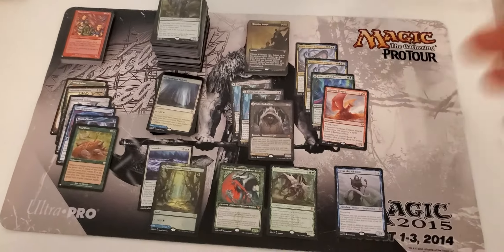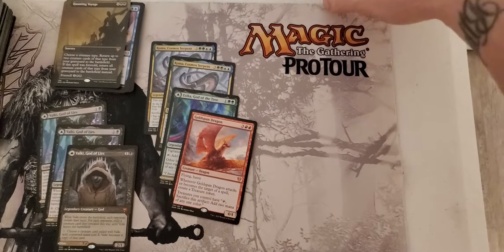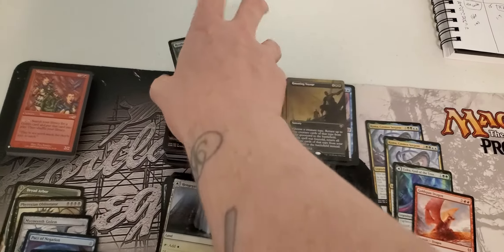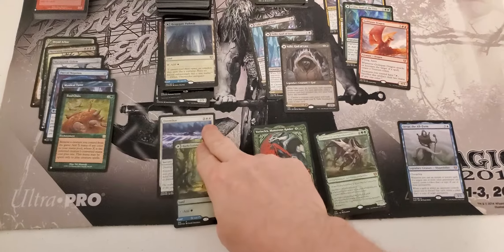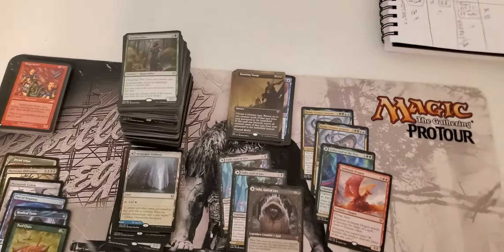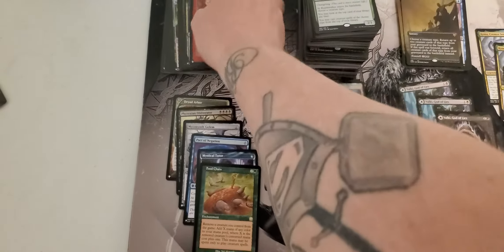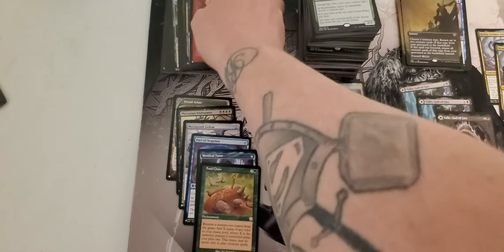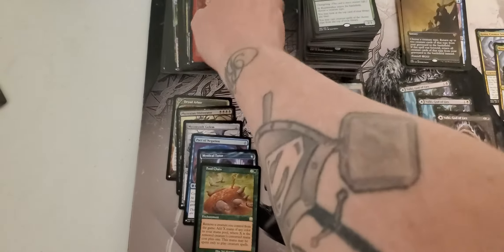last case of set boosters what is it worth???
3rd case of kaldheim set booster. lets look at value. mtg . magic the gathering

cards on sale NOW!!!